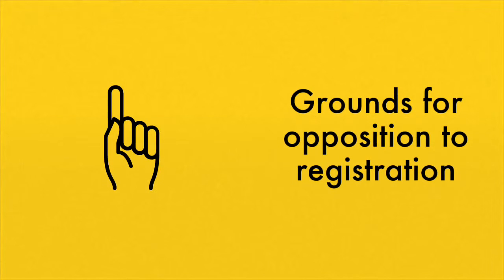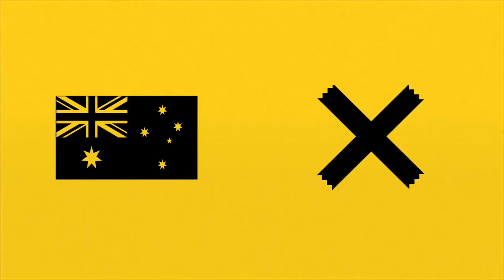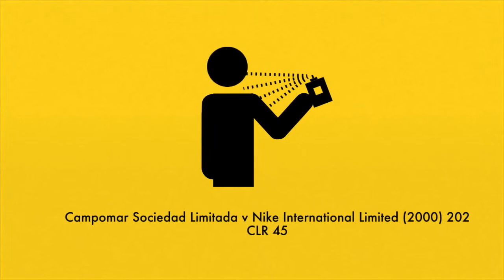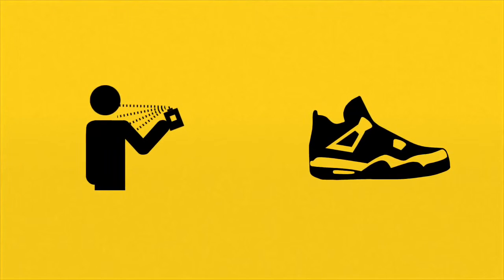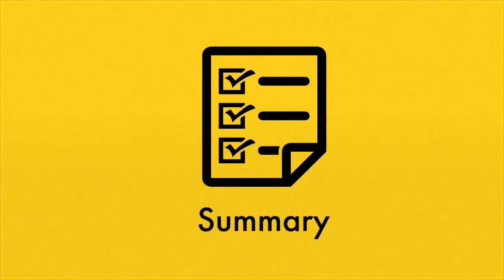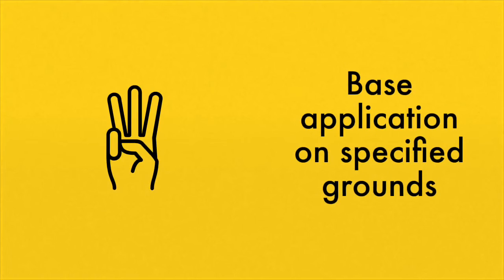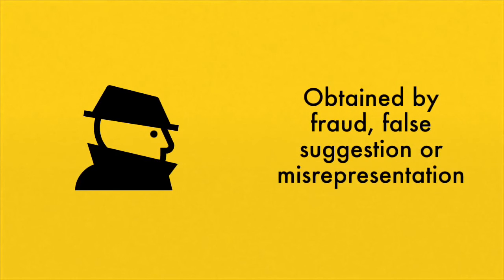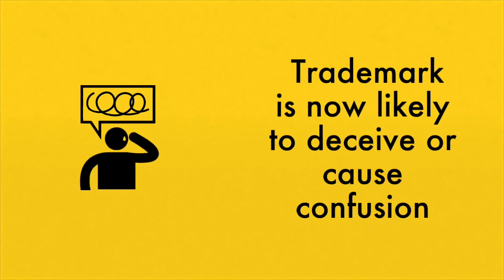s 88 Trade Marks Act 1995 (Cth)